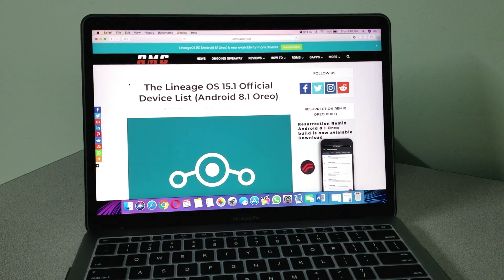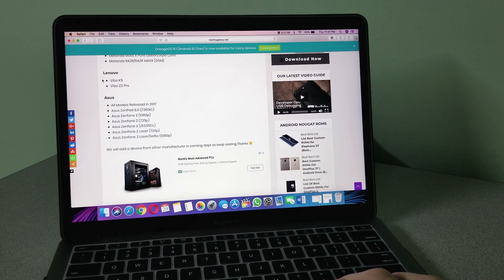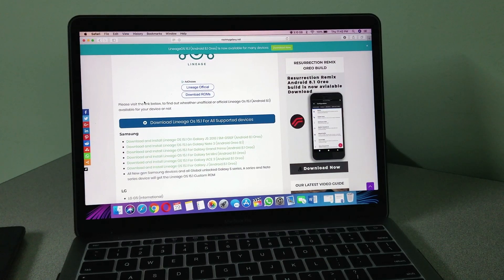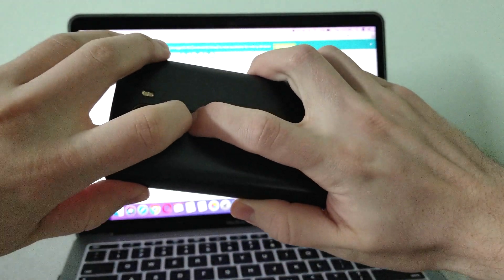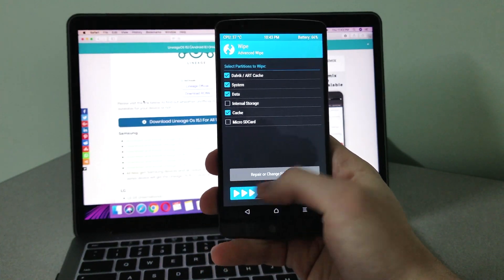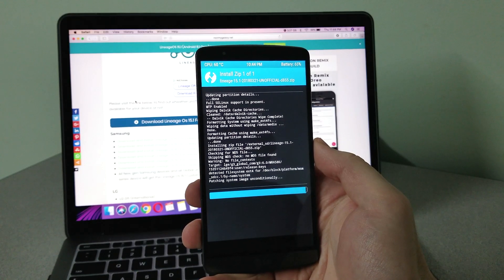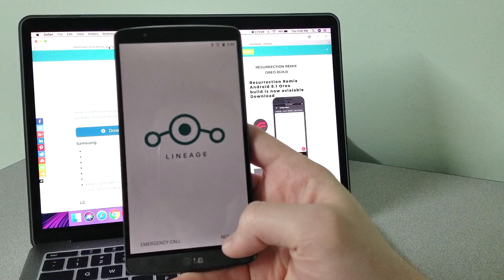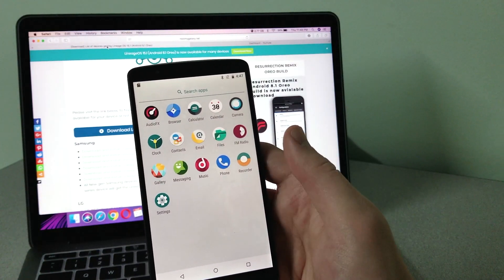How To Get Lineage OS 8.1 Oreo On LG G3 Or Any Other Android Device!!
Don't forget to check if your android device supports lineage os 8.1 Oreo first! The link is provided below!